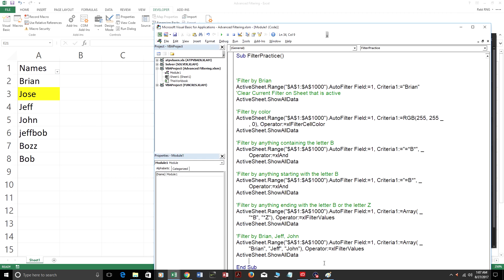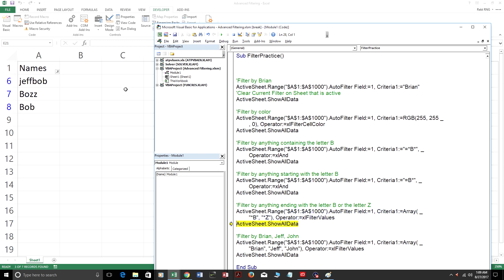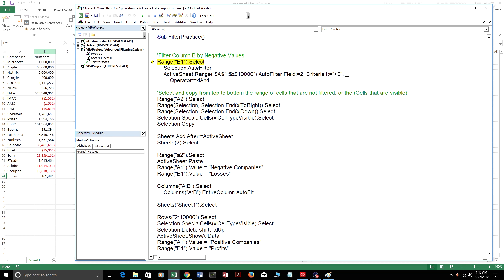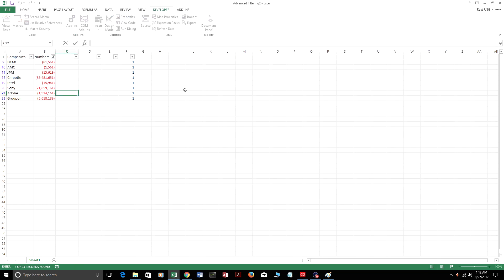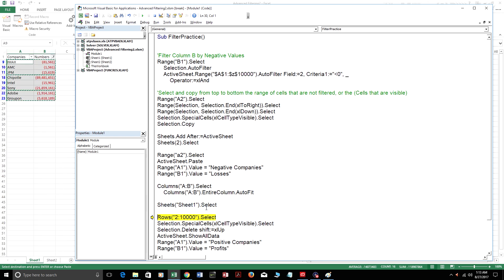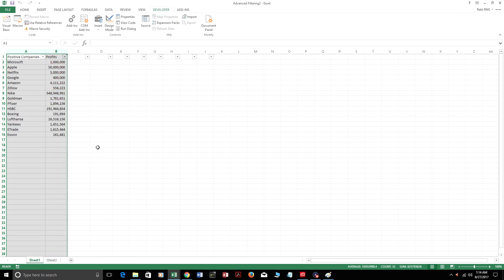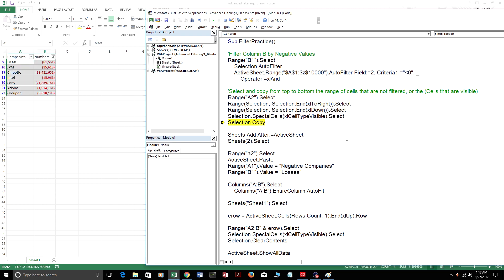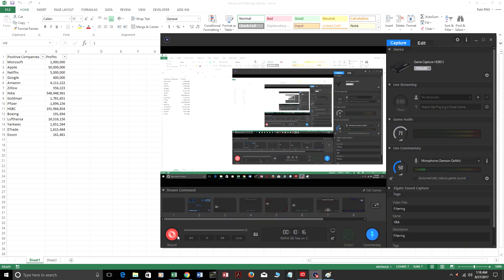VBA Filter Excel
VBA Filter Excel (better code on website copy from there since it has correct double quotes.)
1 – How to filter column 1(A) by value Brian.
ActiveSheet.Range("$A$1:$A$1048576″).AutoFilter Field:=1, Criteria1:="Brian"

How to filter column 2(B) by value Brian. This assumes both column A row 1 and column B row 1 have values in them.
ActiveSheet.Range("$A$1:$B$1048576″).AutoFilter Field:=2, Criteria1:="Brian"

2. How to clear a filter.
ActiveSheet.ShowAllData

4 – How to filter by anything containing a certain letter. (B in this case).
ActiveSheet.Range("$A$1:$A$1048576″).AutoFilter Field:=1, Criteria1:="=*B*", _
Operator:=xlAnd

5 – How to filter by anything ending with a specific letter. (B or Z in this case).
ActiveSheet.Range("$A$1:$A$1048576").AutoFilter Field:=1, Criteria1:=Array( _
"*B", "*Z"), Operator:=xlFilterValues"

6 – How to filter by anything beginning with a certain letter.(B in this case).
ActiveSheet.Range("$A$1:$A$1048576″).AutoFilter Field:=1, Criteria1:="=B*", _
Operator:=xlAnd

7 – How to filter by multiple values. (Brian, Jeff, and John in this case).
ActiveSheet.Range("$A$1:$A$1048576").AutoFilter Field:=1, Criteria1:=Array( _
"Brian", "Jeff", "John"), Operator:=xlFilterValues

8 - If you want to add a filter across all columns that have values at the top do the below:

Range("A1").Select
Selection.AutoFilter
'This will add a filter to all columns up until the first blank row 1 column.
'You can remove this filter by doing a second selection.autofilter too.

9 - How to filter column C by Not Equal to value (Just Simply put a Less than and GREATER THAN symbol before the word Brian. Youtube won't let me use these symbols in my video description:
Range("A1").Select
Selection.AutoFilter
ActiveSheet.Range("$C$1:$C$1048576").AutoFilter Field:=3, Criteria1:="Brian"